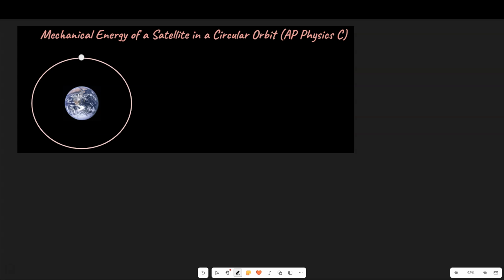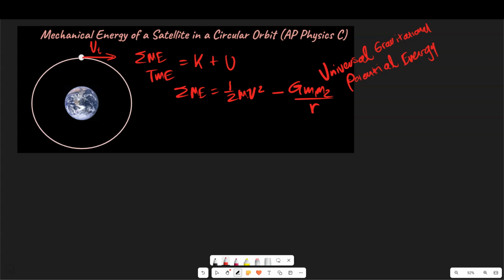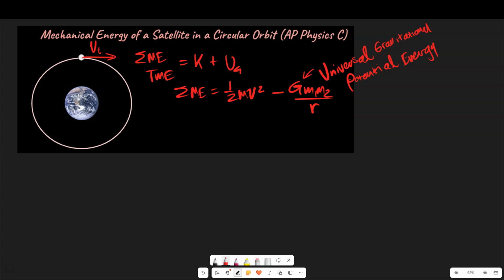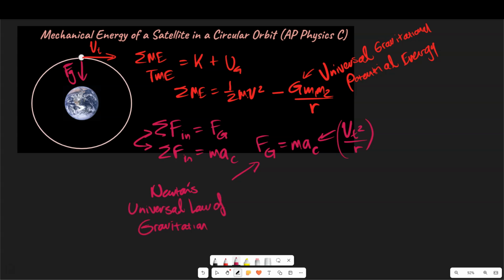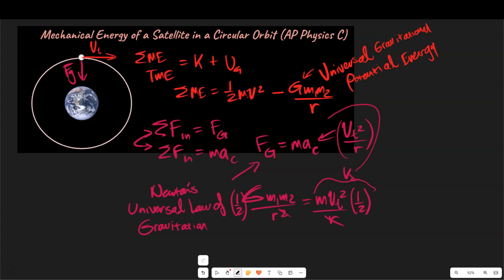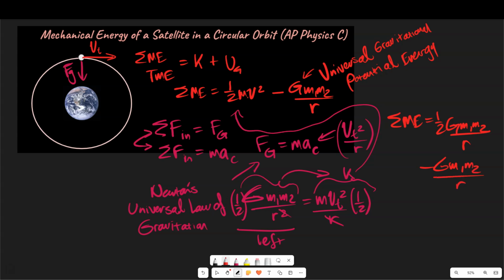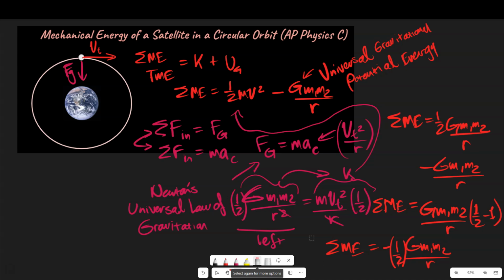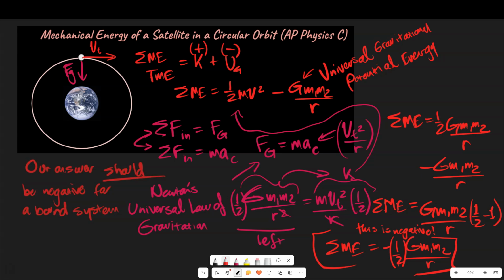Mechanical Energy of a Satellite in a Circular Orbit (for AP Physics C Mechanics & Similar Classes)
This lesson goes over what the Mechanical Energy (Potential Energy + Kinetic Energy) of a Satellite is.  In other words, this is preparation for how you can handle problems like this on your eventual AP Mechanics Test.

  A playlist for this Unit 3 for AP Physics C Mechanics (Work, Energy & Power Unit) is here: